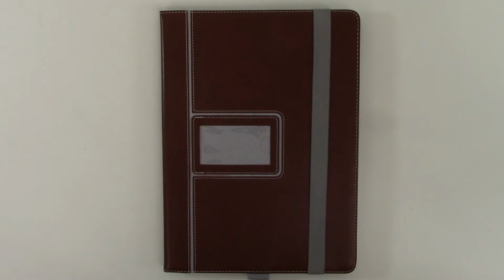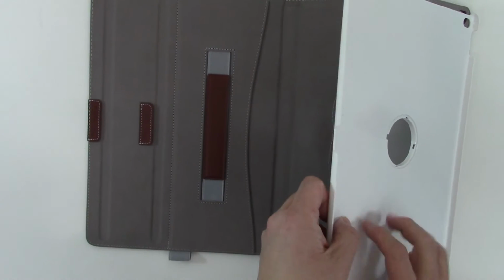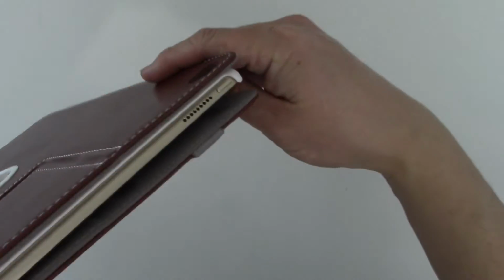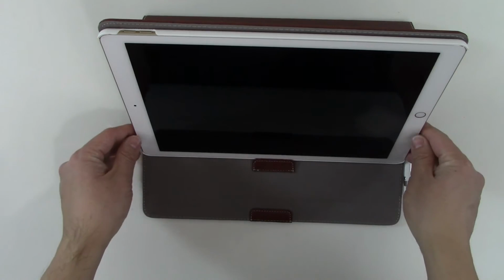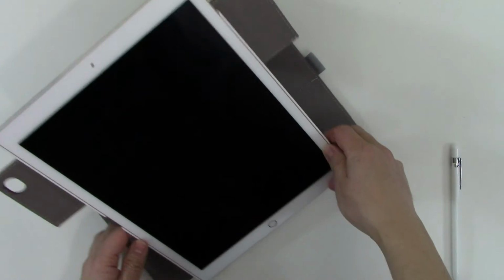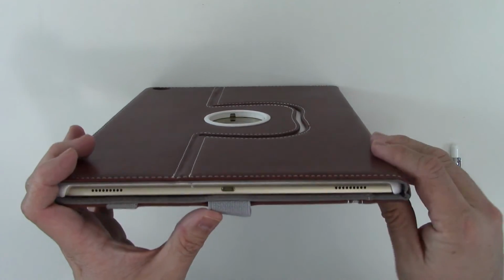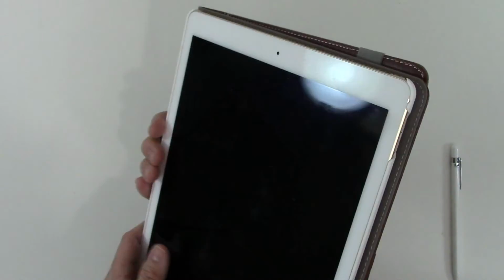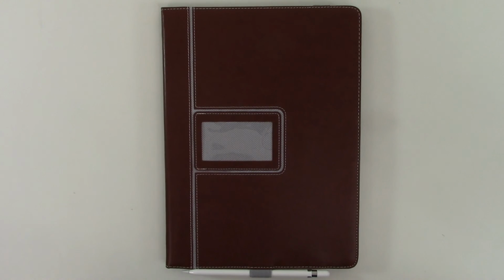Thankscase Rotating iPad Pro Case w Business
Looking for an iPad Pro case? There's a bunch of options out there, but many border on the mundane. Thankscase tries to change that mundane trend by offering a few new tricks to the standard leather folio type cases for the iPad Pro. Take a look and see if this case is something worth considering.